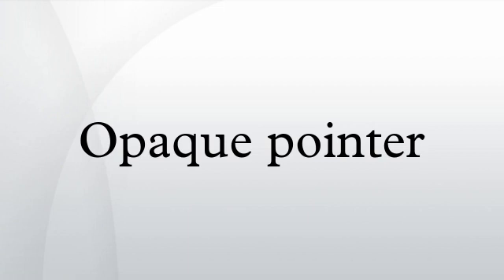Opaque pointer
In computer programming, an opaque pointer is a special case of an opaque data type, a datatype declared to be a pointer to a record or data structure of some unspecified type.
Opaque pointers are present in several programming languages including Ada, C, C++, D and Modula-2.